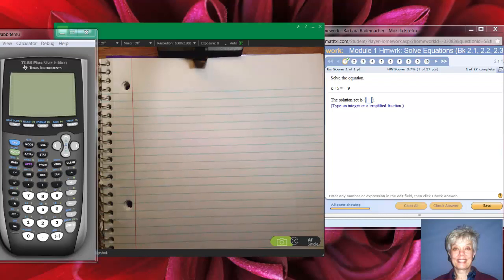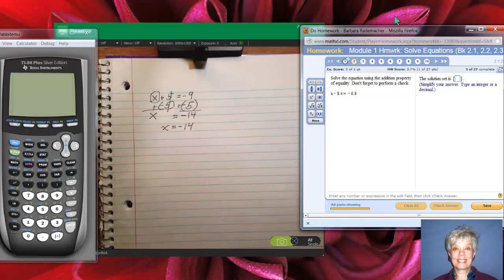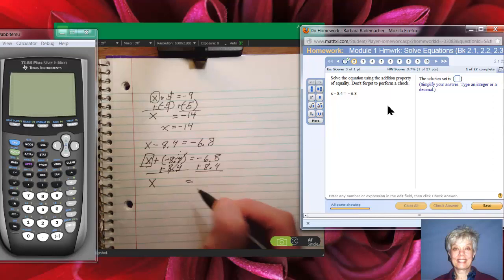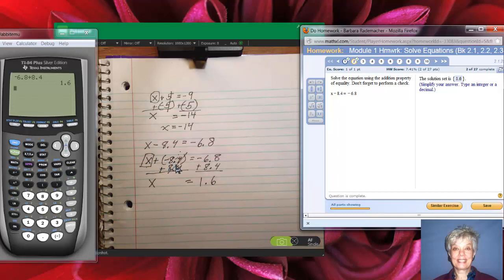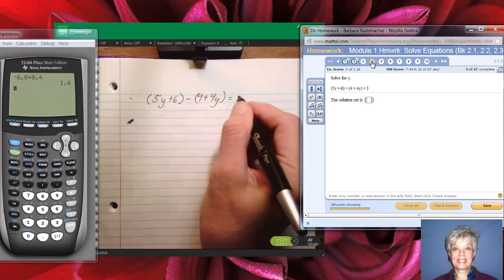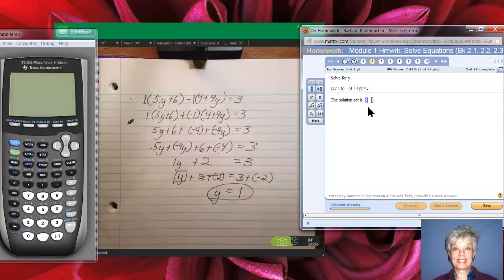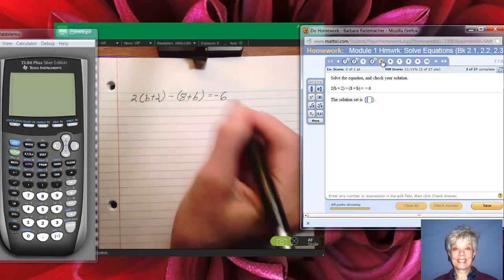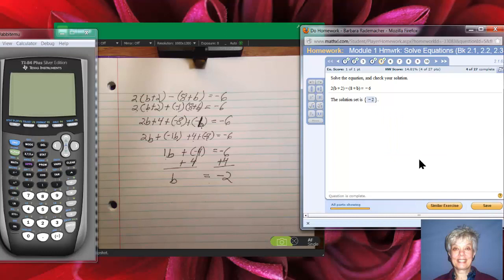Solve Equations, part 1 Beginning Algebra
This is the first video in a set of two that will explain to entering Beginning Algebra freshmen how to solve equations AND how to use MyMathLab and the TI-84 Plus graphing calculator.

This video was created using Camtasia Studio and a Gamecom 780 headset.